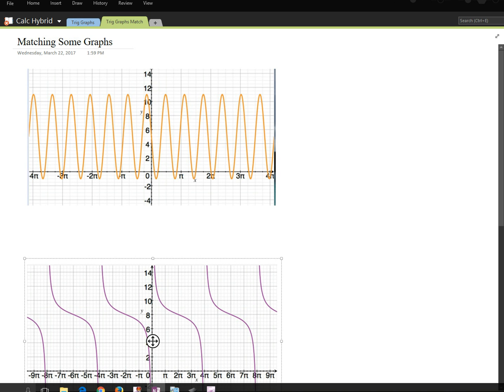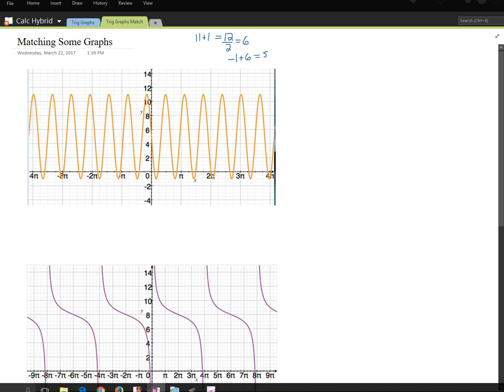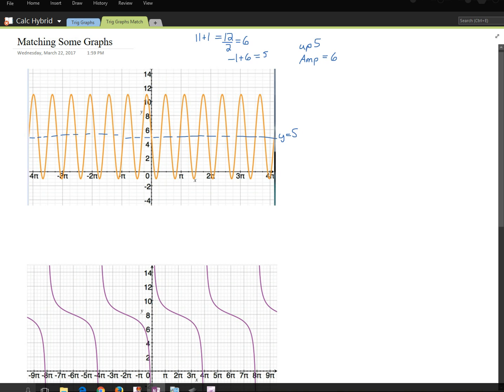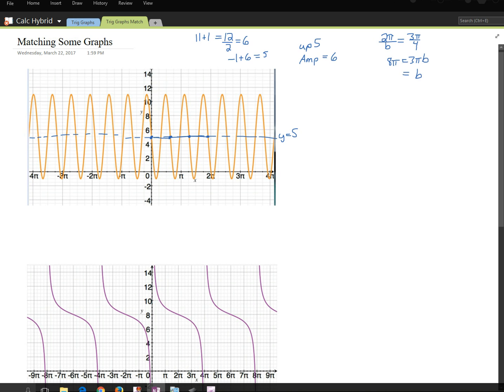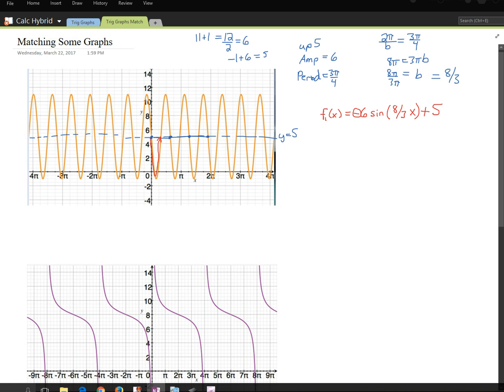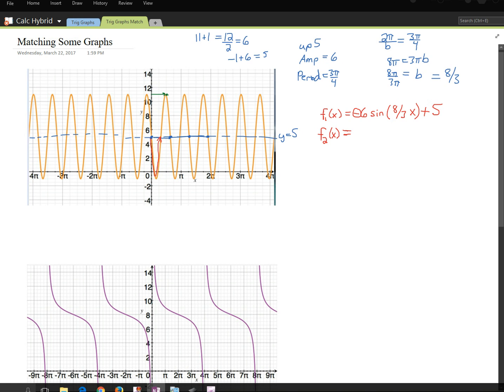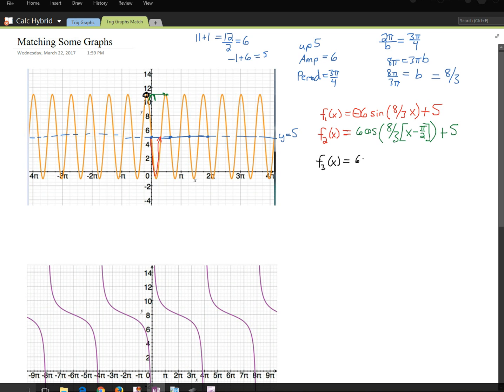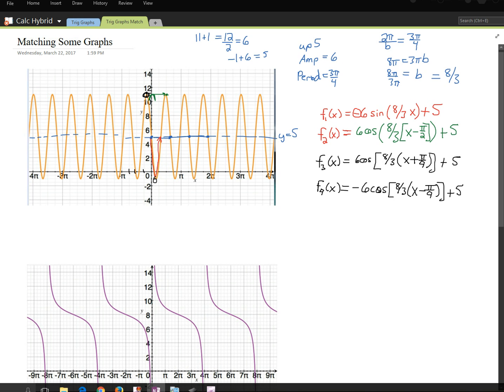Trig Graphing Practice #4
Review and Practice of Trigonometric graphing; graph matching.